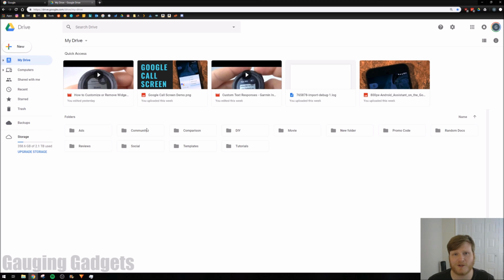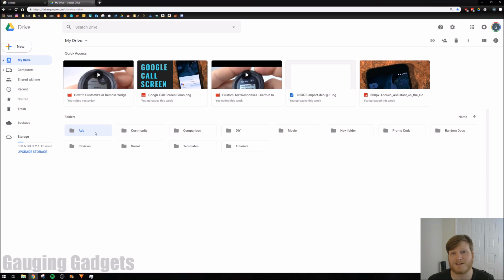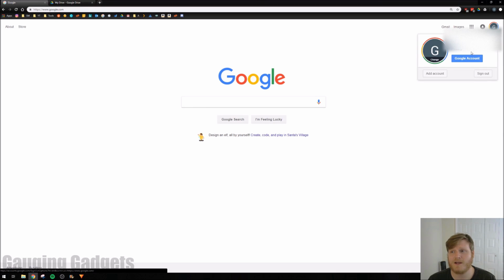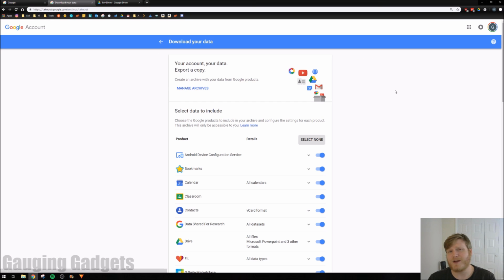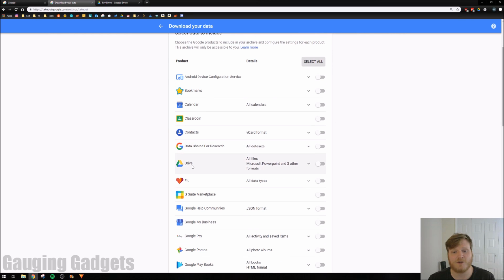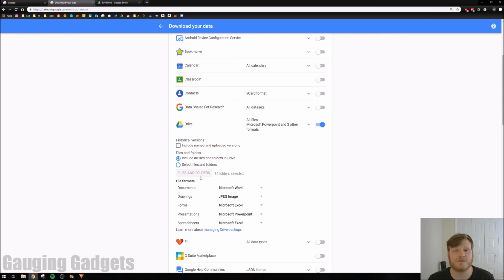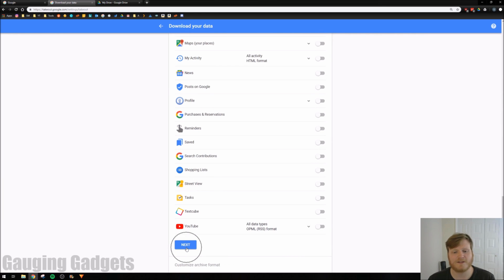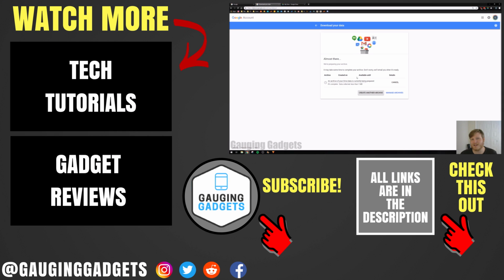How to Download All Files on Google Drive - Google Drive Tutorial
How to download everything from Google Drive at one time? In this tutorial, I show how to download all files on Google Drive at one time. This Google Drive tutorial uses the Google Archive tool to easily and quickly download all of the files in your google drive account. This trick even compresses the files to save space when downloading files from Google Drive.

IMPORTANT 2019 UPDATE: If this tutorial does not work for you please try the updated version

There are many reasons to download everything from Google Drive. When changing cloud storage locations, you will need to download all files from Google Drive. You could just be creating a personal back up. This will require downloading everything on Google Drive.

2. On your Google Account page, select Control Your Content under Personal Info & Privacy
3. Select Create A
rchive
4. On the Google Archive page, ensure only Google Drive is selected.
5. Select Next
6. Select Create Archive